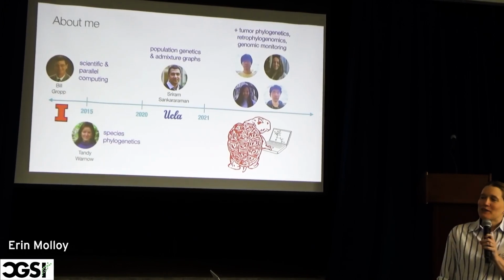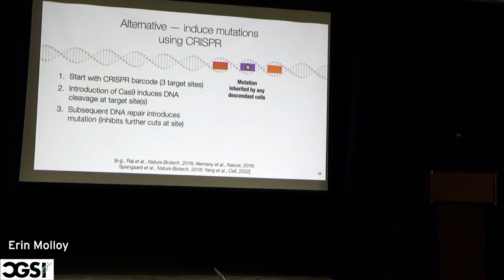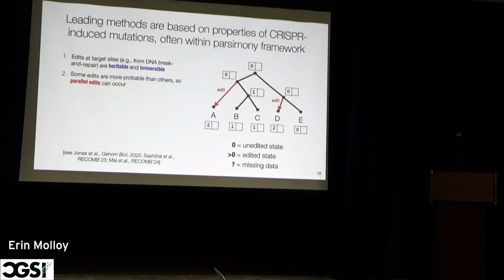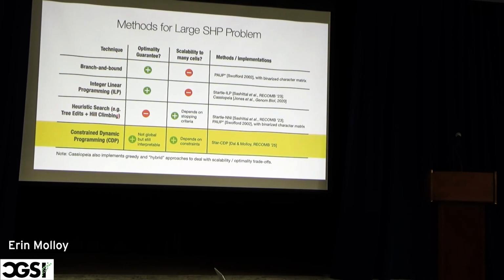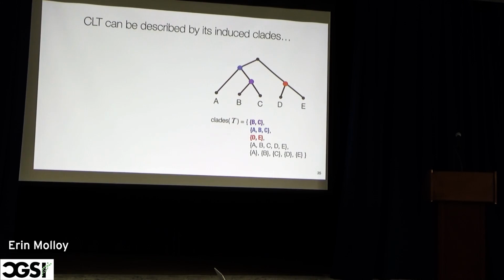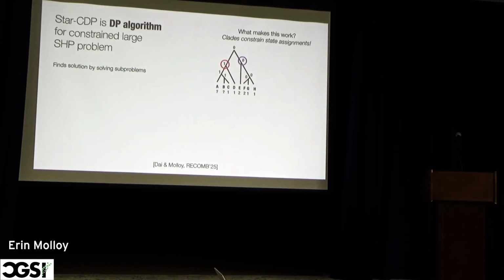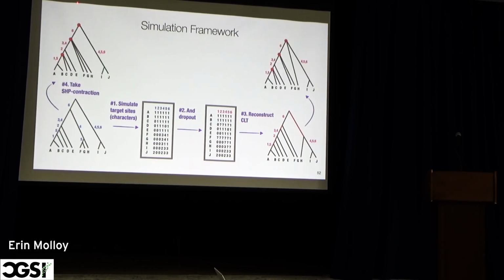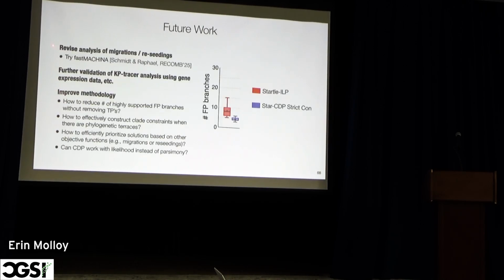Erin Molloy Dynamic programming for scalable cell lineage tree reconstruction with ... | CGSI 2025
Erin Molloy | Dynamic programming for scalable cell lineage tree reconstruction with interpretable optimality guarantees | CGSI 2025
Related Papers:

Dai J. & Molloy E.K. (2025). Dynamic Programming Algorithms for Fast and Accurate Cell Lineage Tree Reconstruction from CRISPR-Based Lineage Tracing Data. In: Sankararaman, S. (eds) Research in Computational Molecular Biology. RECOMB 2025. Lecture Notes in Computer Science, vol 15647. Springer, Cham.

Dai J., Rubel T., Han Y., Molloy E.K. (2024). Dollo-CDP: a polynomial-time algorithm for the clade-constrained large Dollo parsimony problem. WABI 2023 / Algorithms for Molecular Biology 19, 2.

Han Y. & Molloy E.K. (2023). Quartets enable statistically consistent estimation of cell lineage trees under an unbiased error and missingness model. WABI 2023 / Algorithms for Molecular Biology 18, 19.

Mehrabadi, F.R. et al. (2025). A Partition Function Algorithm to Evaluate Inferred Subclonal Structures in Single-Cell Sequencing Data. In: Sankararaman, S. (eds) Research in Computational Molecular Biology. RECOMB 2025. Lecture Notes in Computer Science, vol 15647. Springer, Cham.